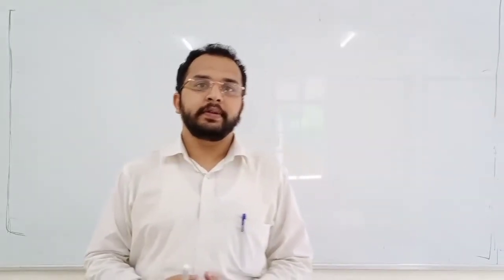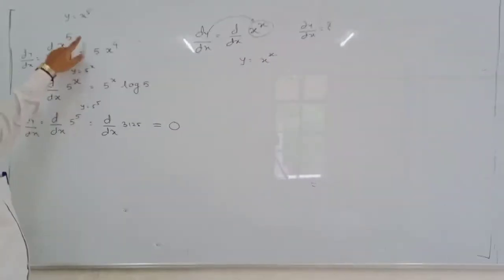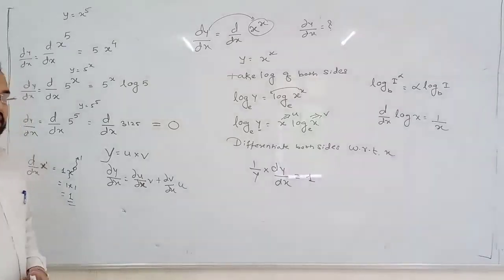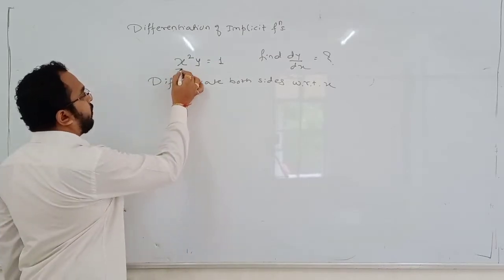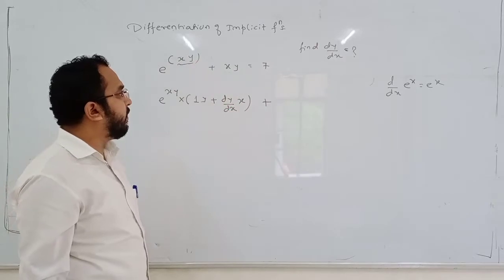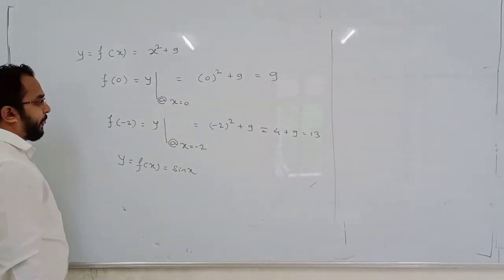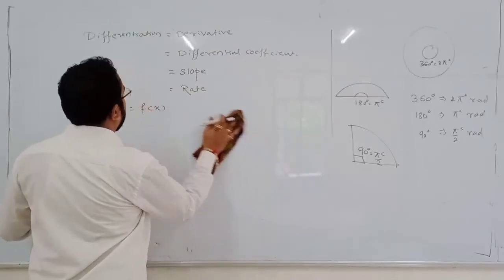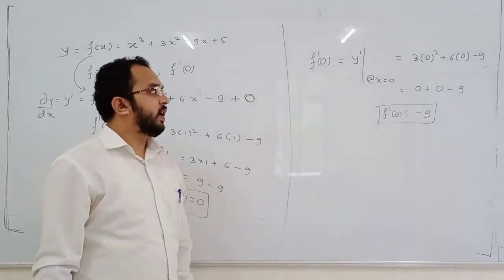Mathematical tools for Physics & Chemistry-7